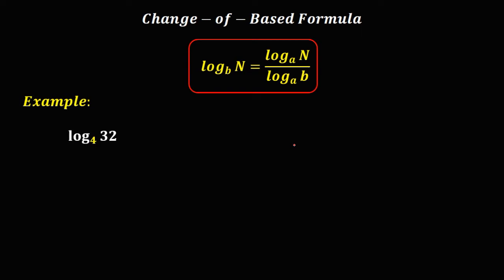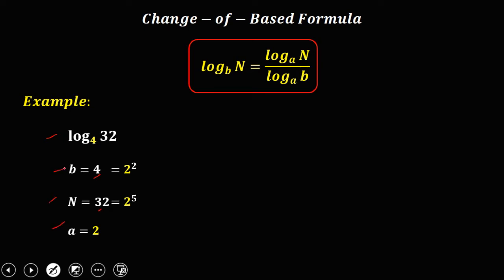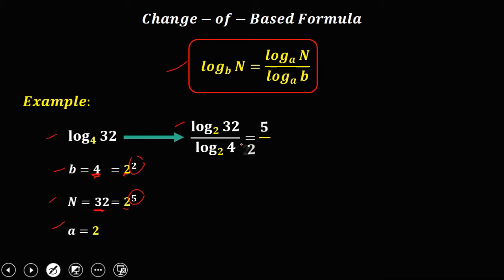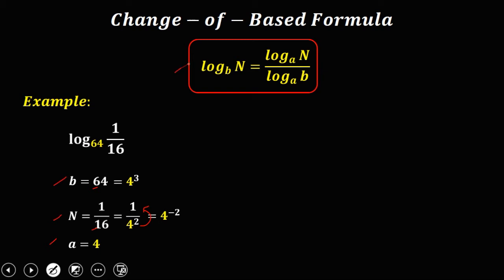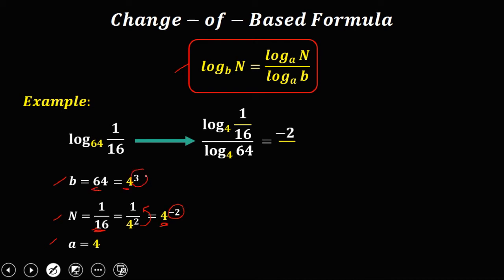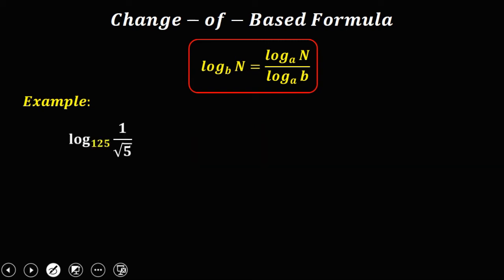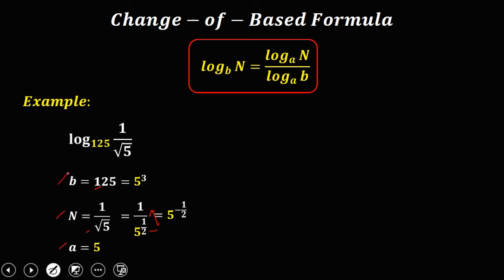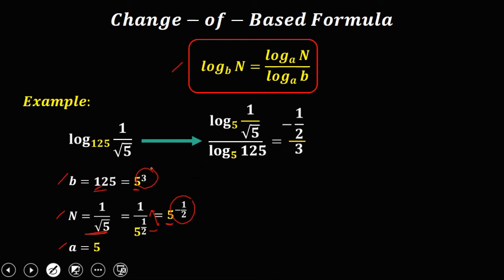CHANGE - OF - BASED LOGARITHMIC EQUATIONS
Solving Logarithmic Equations using the Changed of Based Formula